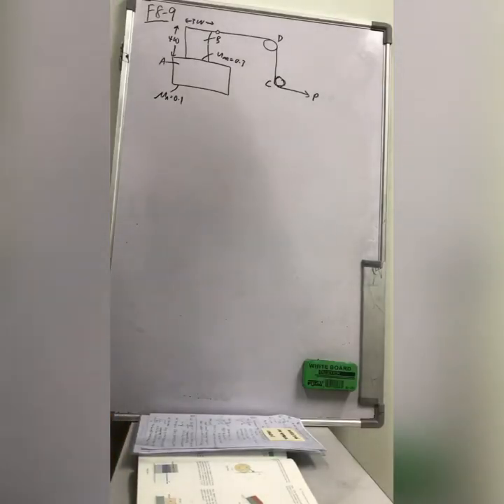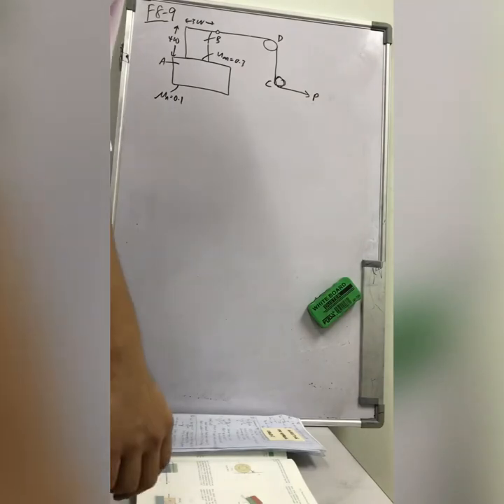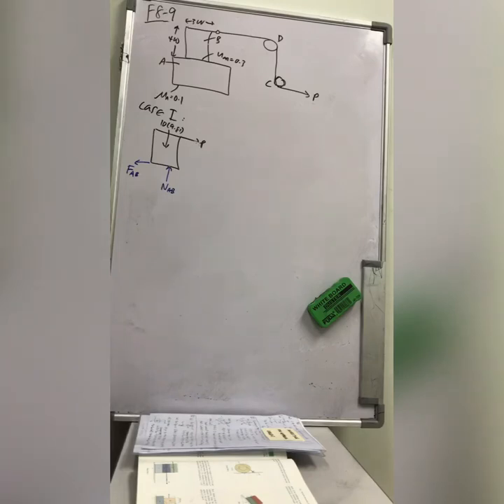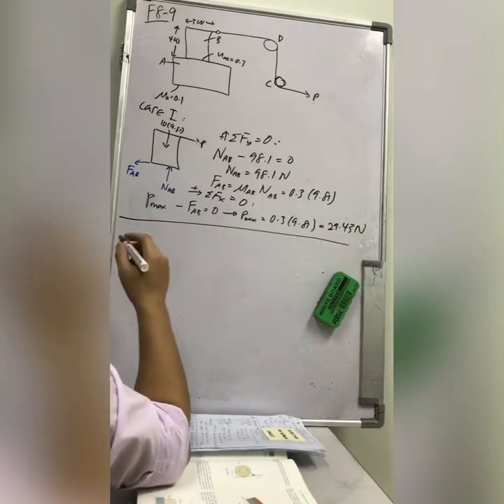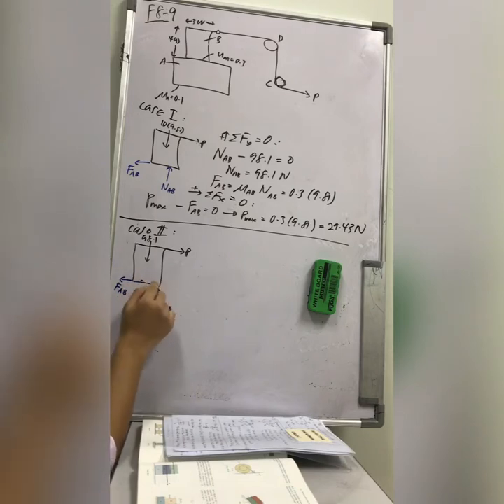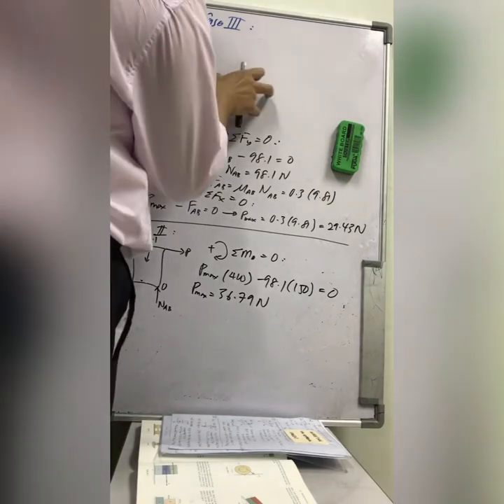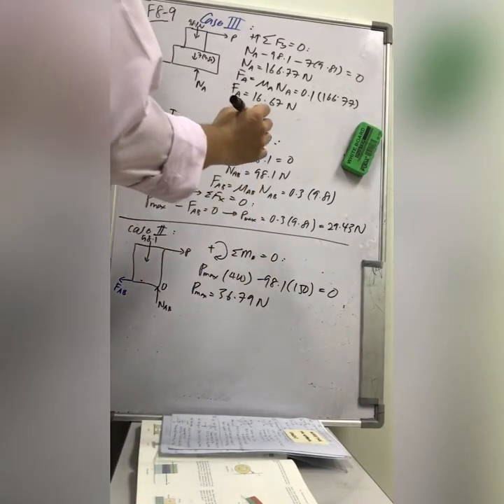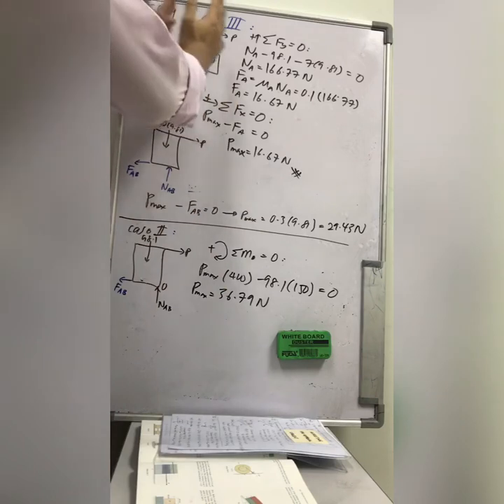Fundamental Problem 8-9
Determining Pmax before any motion occurs. There are three possible movements:
Case I: Block B slides on block A.
Case II: Block B tips on block A.
Case III: Block A slides on the ground together with block B.